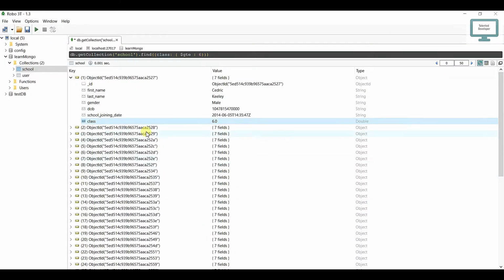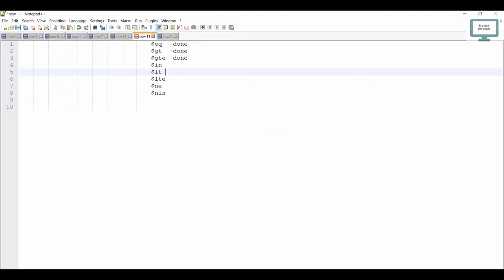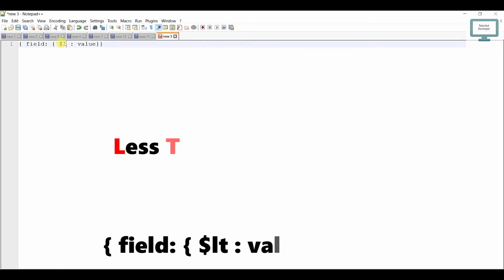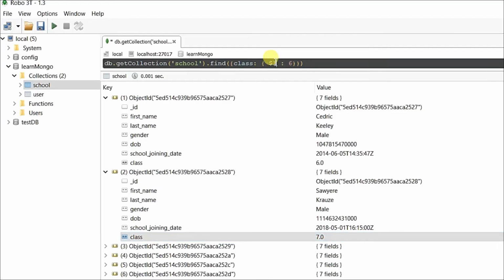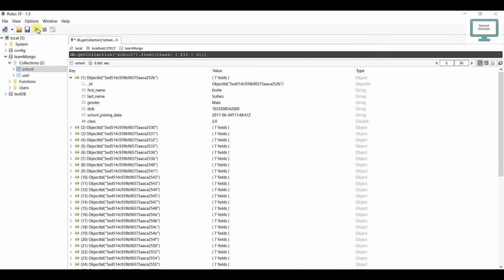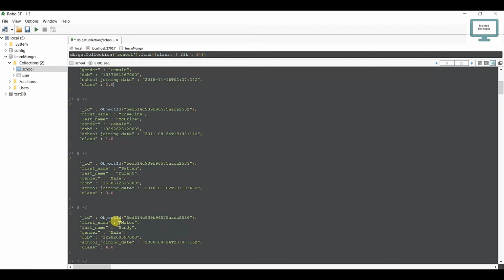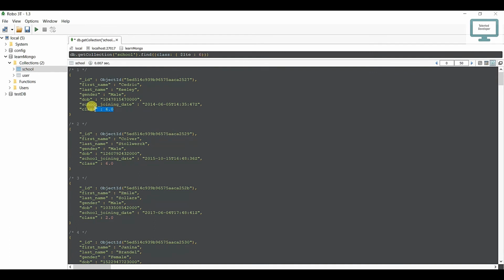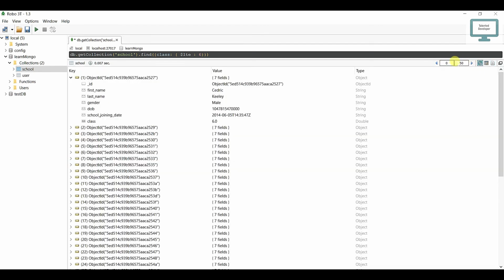16.MongoDB tutorial for beginners: $lt (less than) and $lte (less than equal)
mongodb tutorial for beginners -Comparison Query Operators less than $lte in Mongodb

MongoDB query language.

robo 3t MongoDB